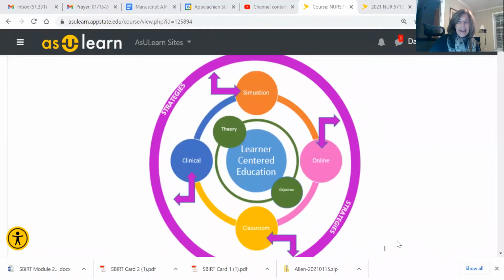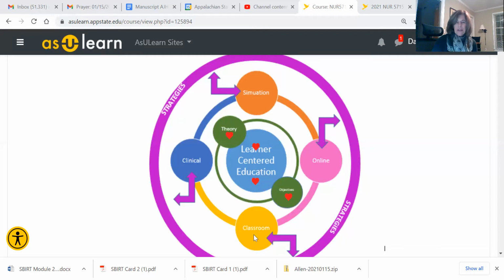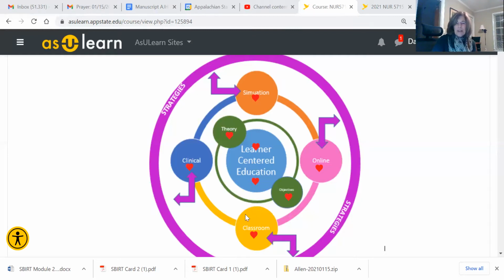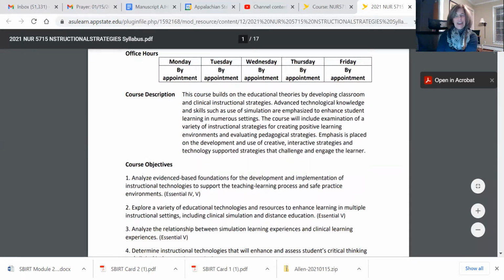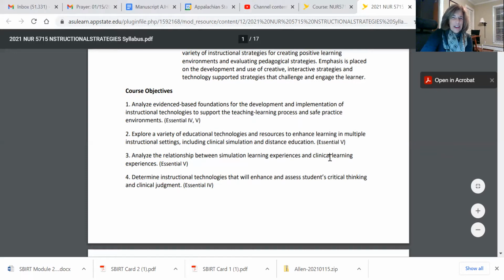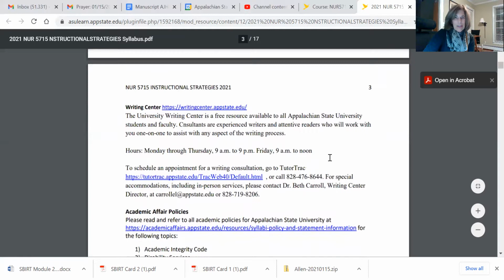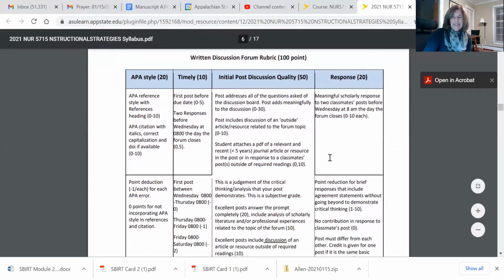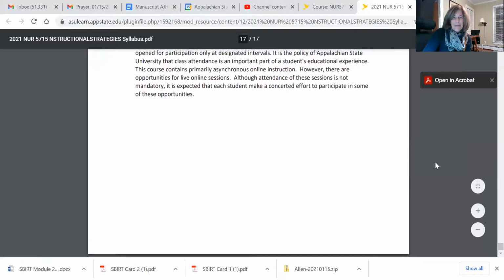2021 5715 Welcome video